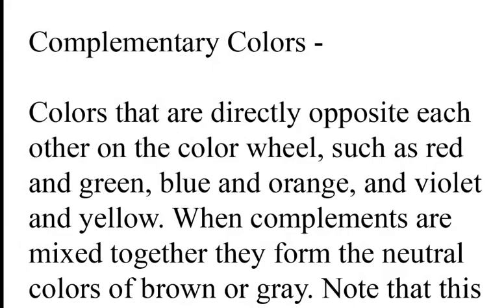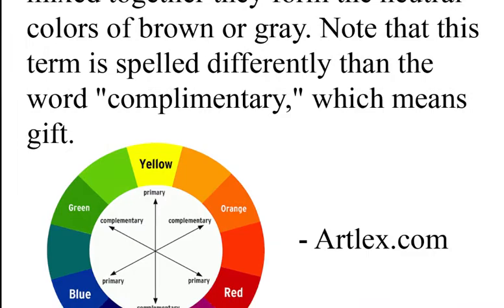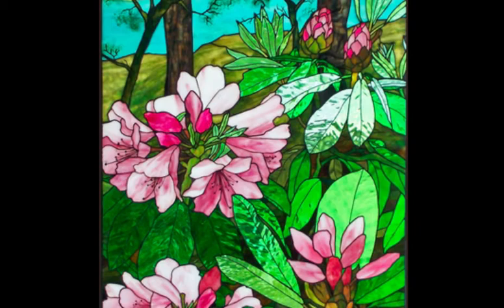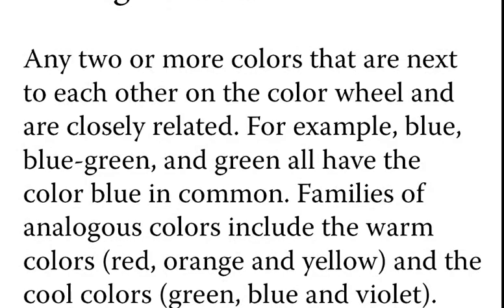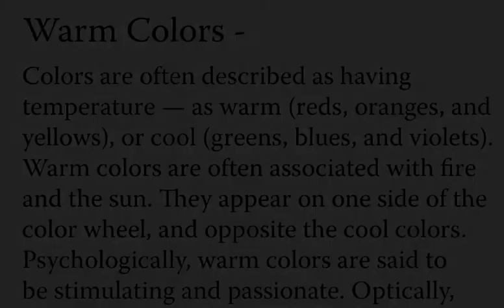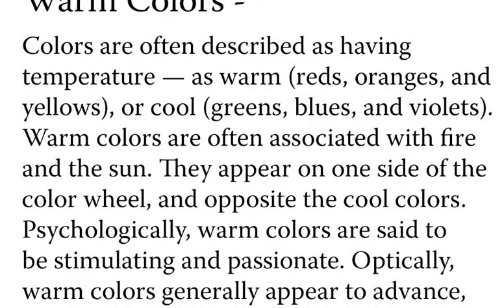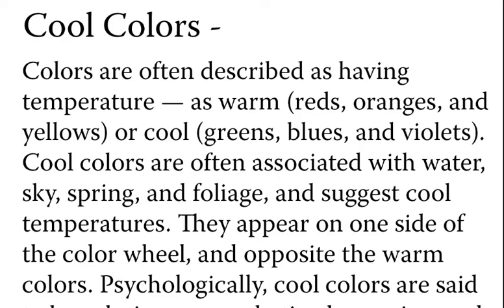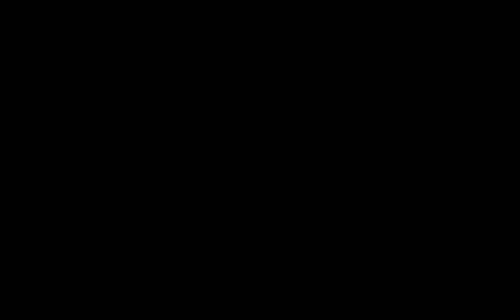Color Schemes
Brief description of a few color schemes.